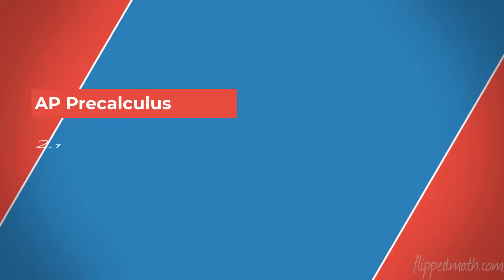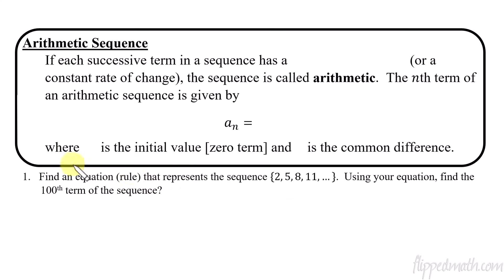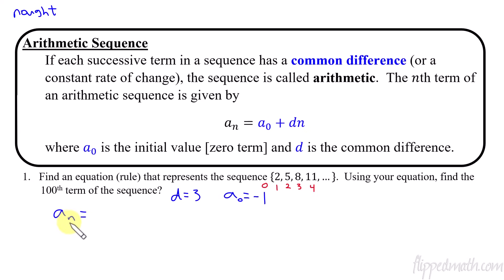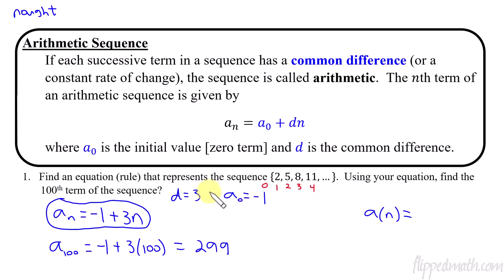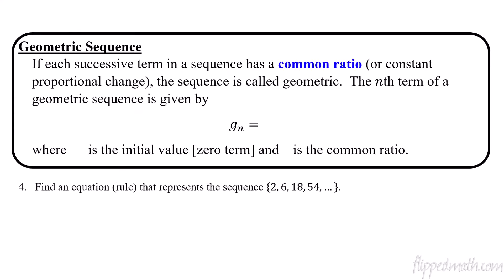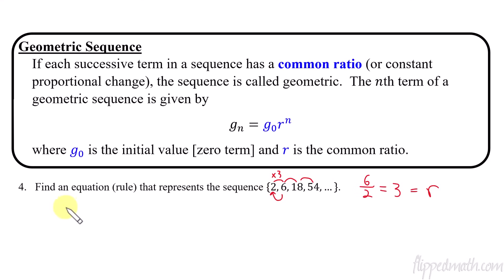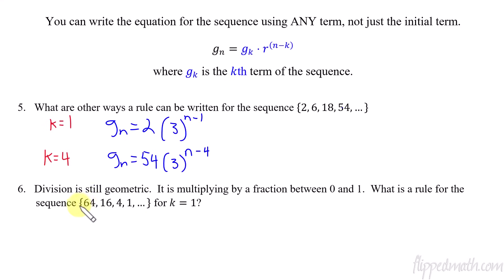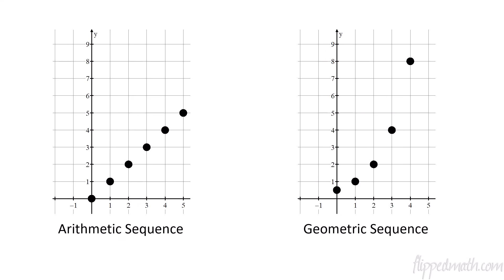AP Precalculus – 2.1 Change in Arithmetic and Geometric Sequences